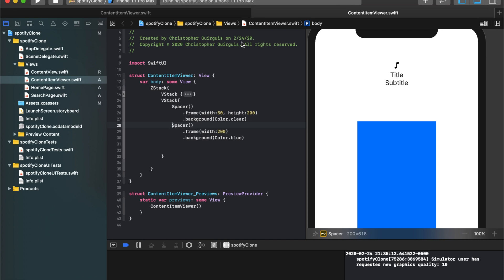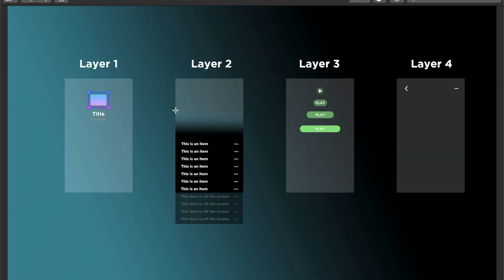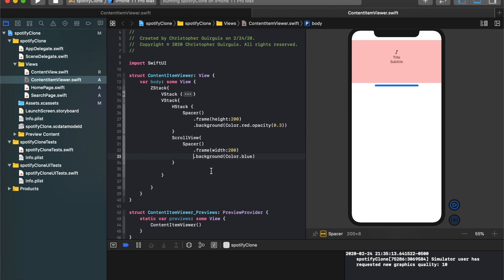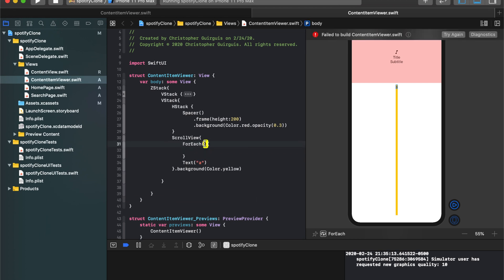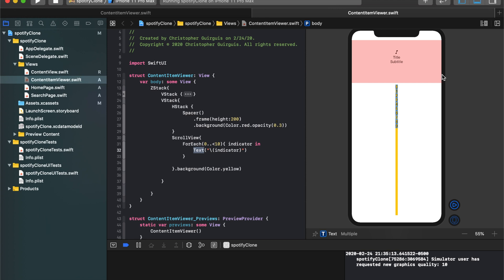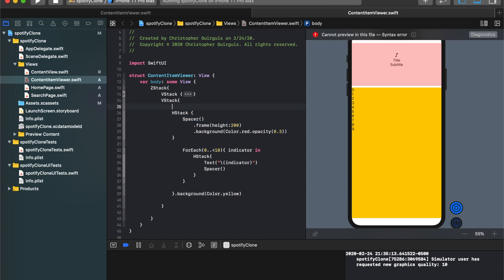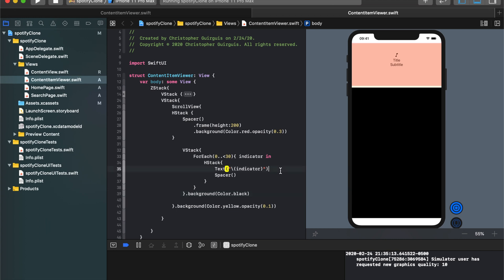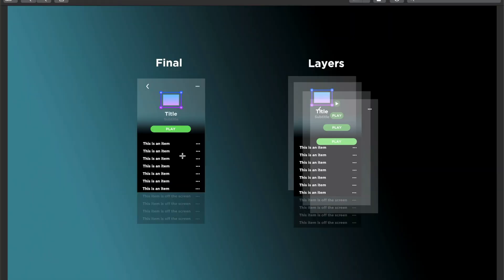(2020) SwiftUI - Beginner Tutorial - Spotify Clone - Part 3